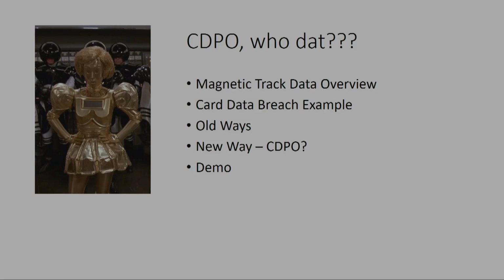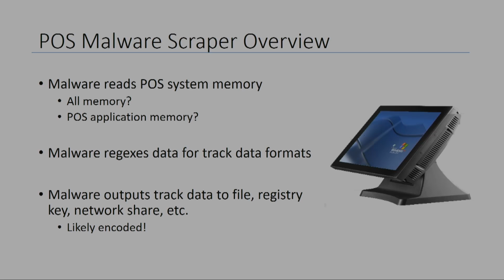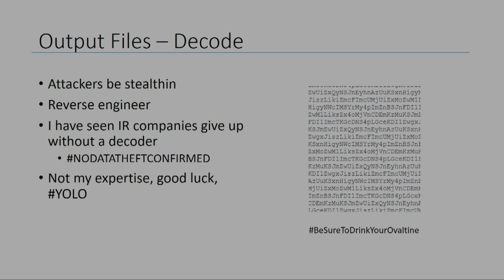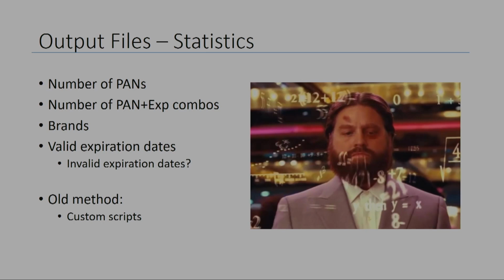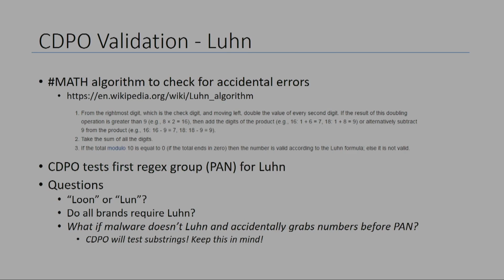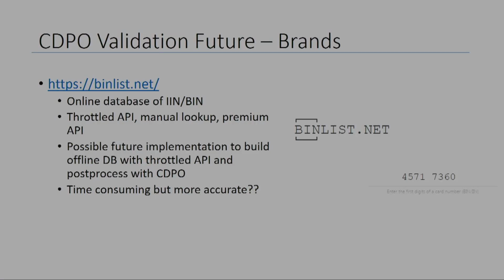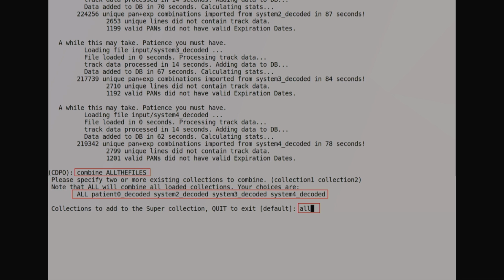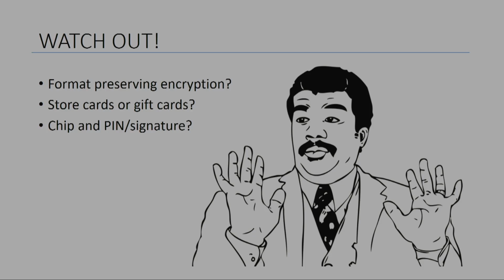Processing PCI Track Data with CDPO - SANS Digital Forensics & Incident Response Summit 2017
Investigating Payment Card Industry (PCI) breaches usually results in the recovery of credit and debit card data such as primary account numbers, expiration dates, cardholder names, and often full magnetic track data. A common challenge investigators often face is organizing and counting this recovered data, especially when dealing with hundreds of millions of records. Traditionally, investigators have had to create their own scripts or databases to process, validate, de-duplicate, count, organize, and query recovered track data, which resulted in inconsistent tools, formats, and methodologies. Say goodbye to weeks spent writing scripts to parse track data, validate account numbers with a Luhn check, and gather statistics. I will be introducing an open source tool, Card Data Processor and Organizer (CDPO), to quickly and efficiently process and validate millions of recovered PCI track records! This tool automatically generates useful information and statistics that
victims and card brands require. This presentation highlights the need for a standardized card processing procedure, useful features of CDPO, performance metrics, and a demonstration.

David Pany (@DavidPany), Senior Consultant, Mandiant